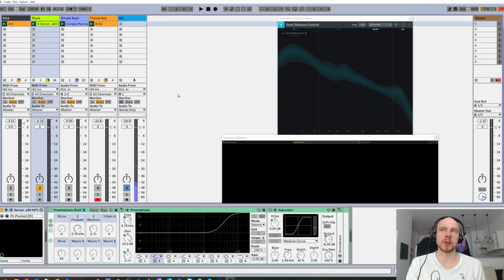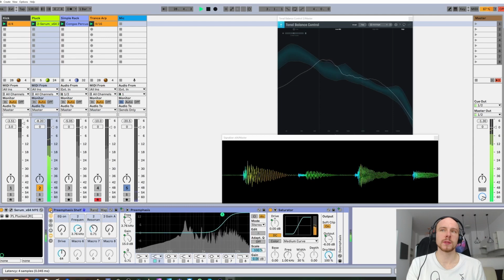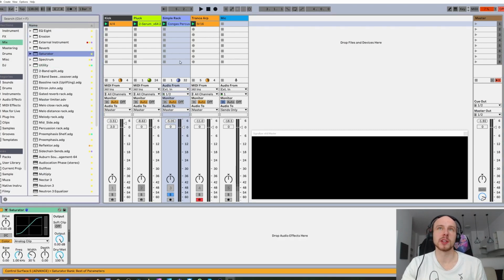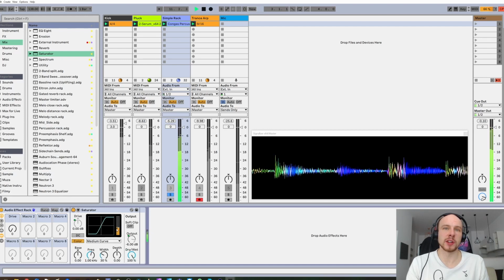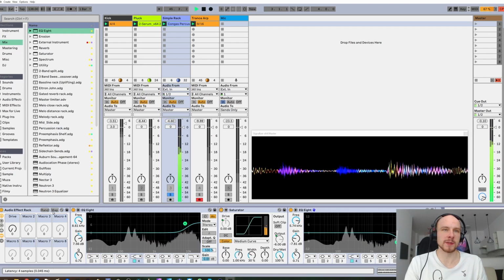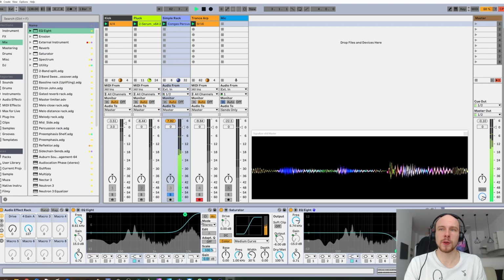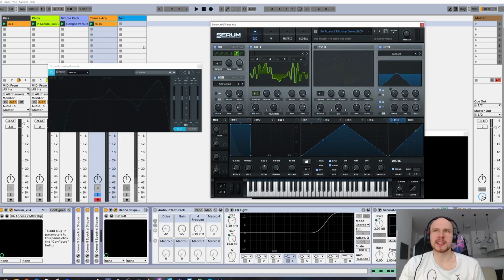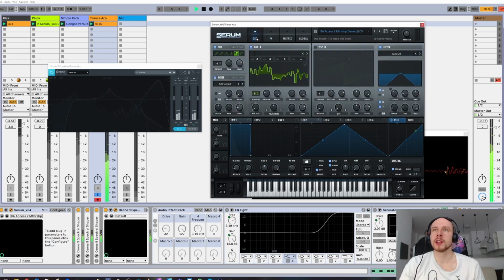Controlling High Frequencies with Preemphasis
How to boost high frequencies and get away with it.

00:07 - Intro
00:51 - Clicks and glitches and how to avoid them
01:17 - Kick example
03:15 - Pluck example
04:19 - Preemphasis shelf
05:06 - Reconstructing the Ableton rack
09:44 - Trance arp example
11:17 - Goodbye